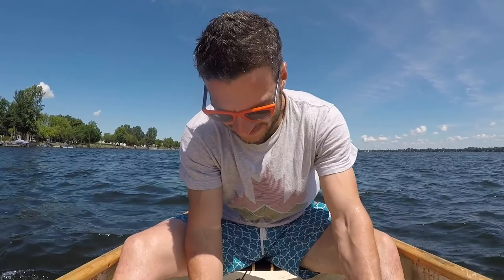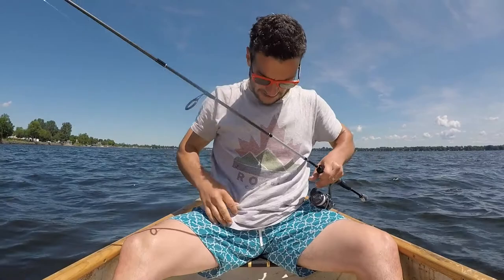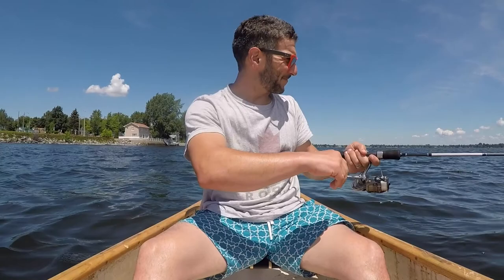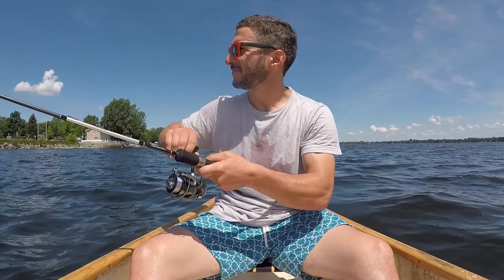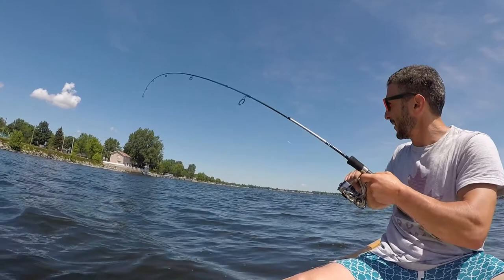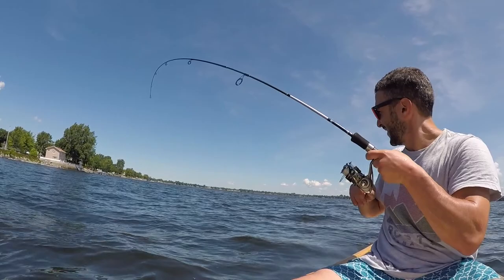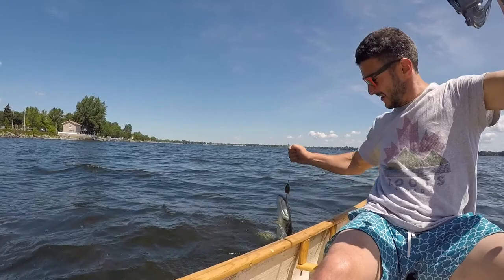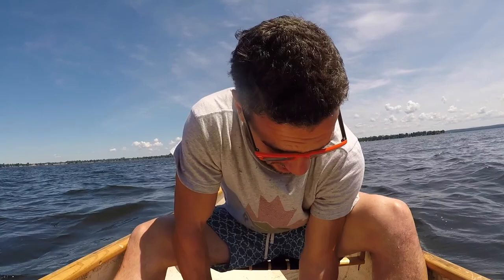EVEN THE PIKE CELEBRATE CANADA'S 150th!!!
A few weeks ago, I tested a Len Thompson spoon that had the print of the Canadian flag on it. I bought it as a gag, and was blown away when it actually caught massive pike. I sent Len Thompson the video and they loved it. So much so that they sent me a Canada 150 limited edition commemorative lure. Naturally, I had to give it a test as well. It did not disappoint! Peace out!